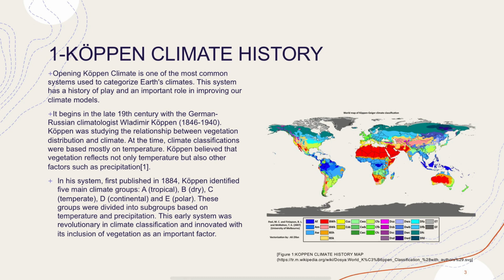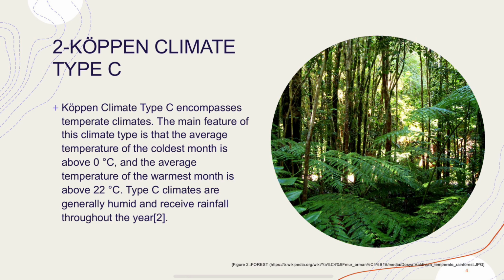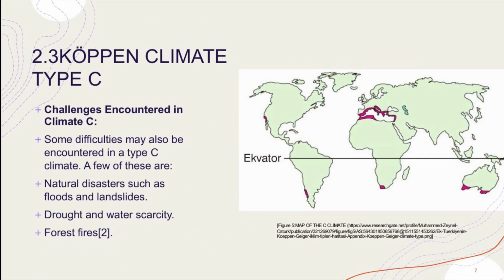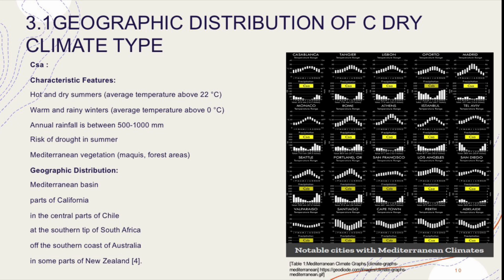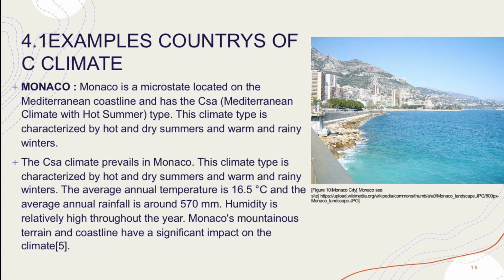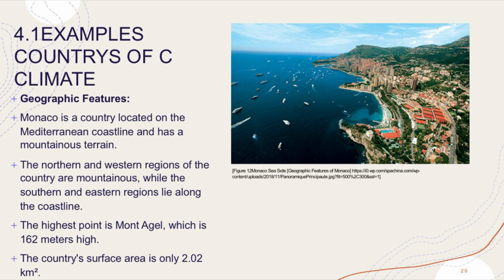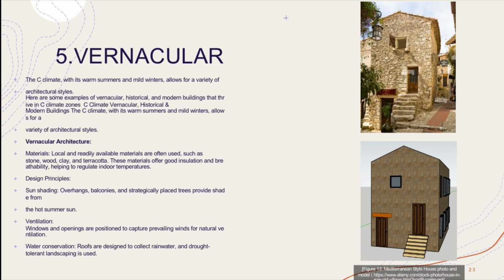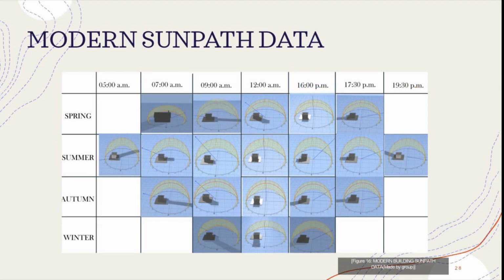KÖPPEN CLIMATE TYPE C